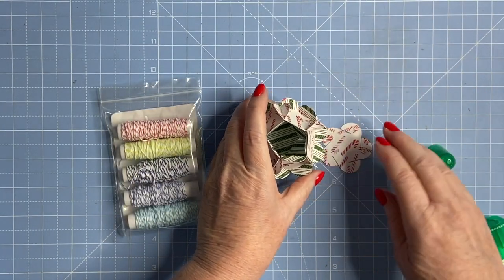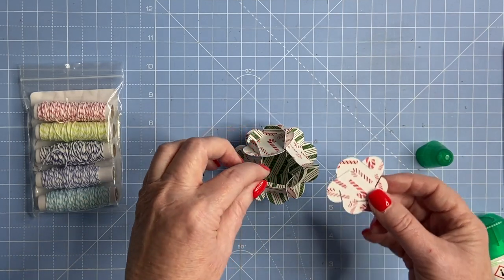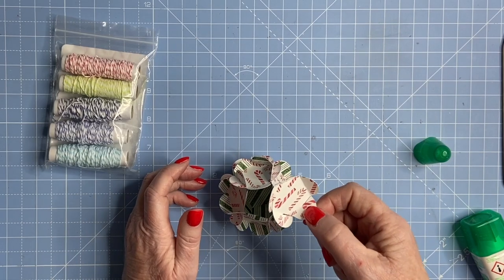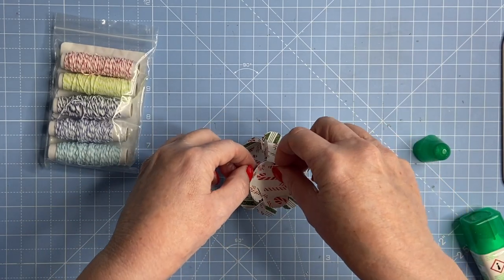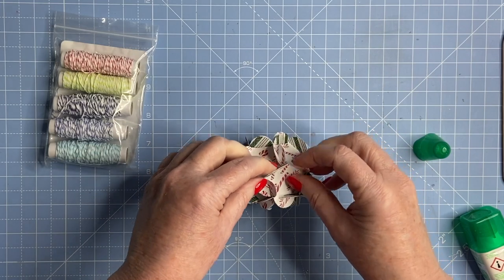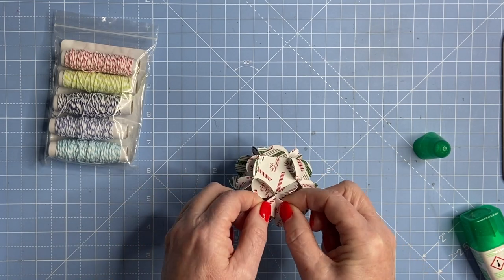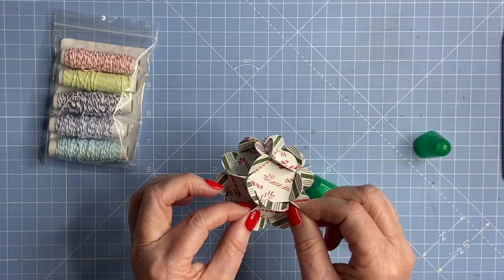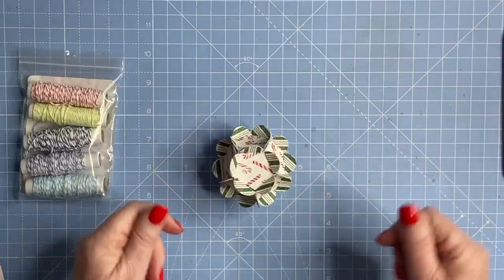ScanNCut - How To Make A 3D Home Decoration/Bauble